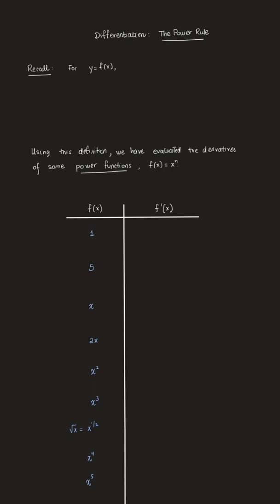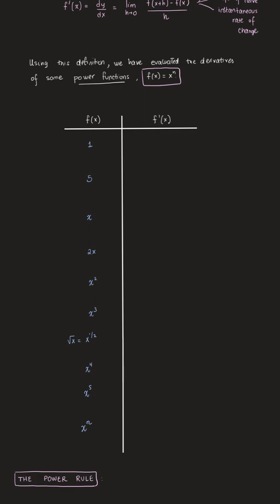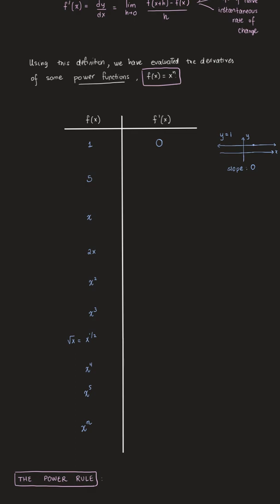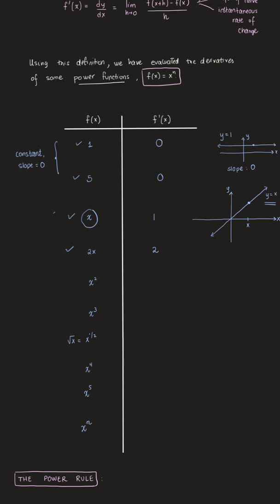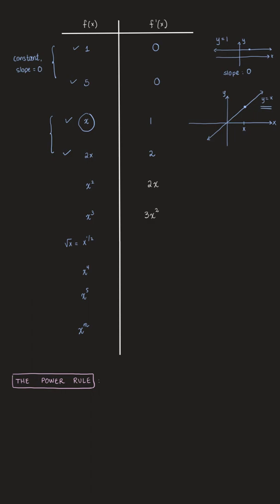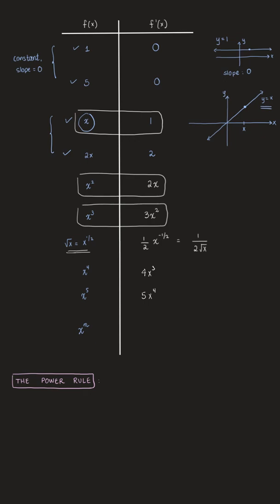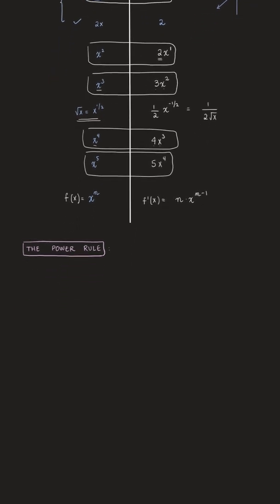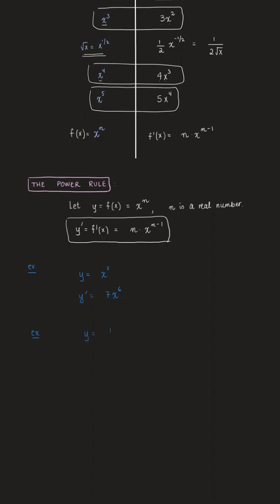Differentiation rules- the Power Rule